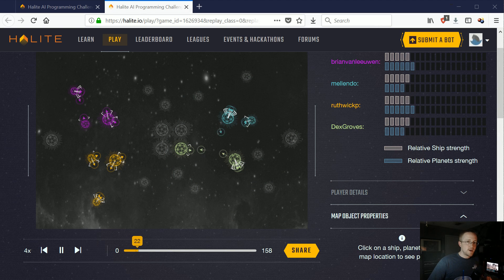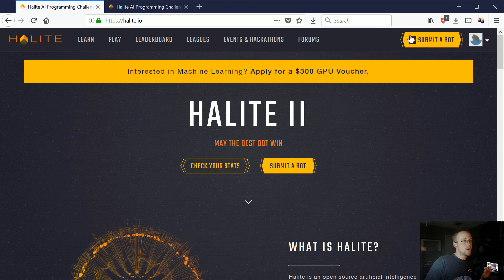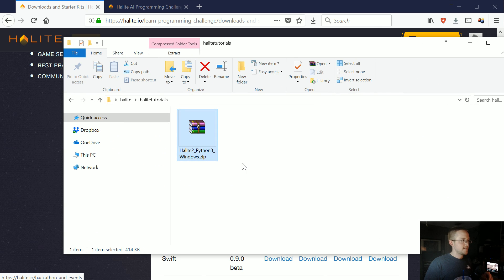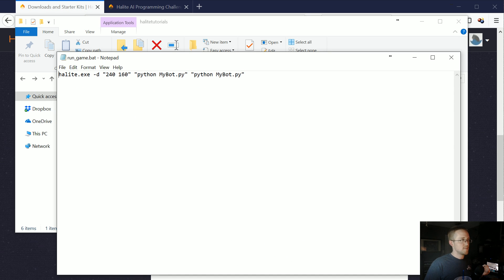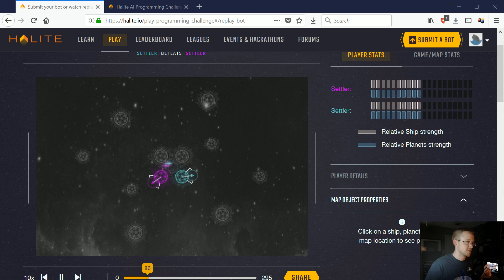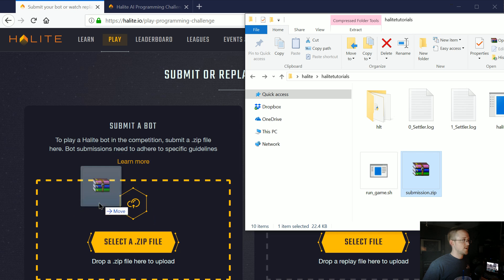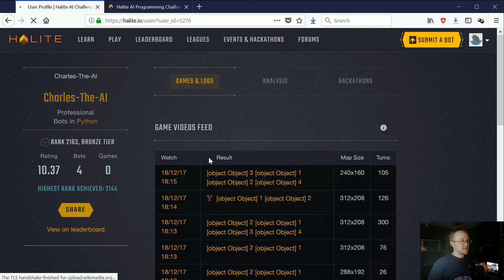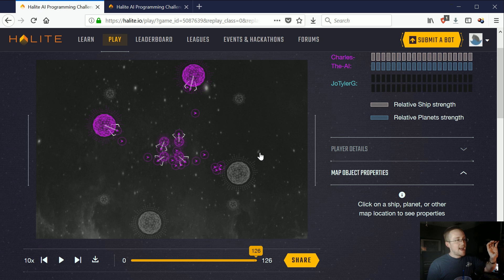Introduction - Halite II 2017 Artificial Intelligence Competition p.1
Halite a multi-player game environment, where you write a bot in just about any major programming language, and you can compete against other people who have done the same thing. In the latest challenge, Halite II, the idea is to "mine planets" with your ships, which allows you to create more ships to further mine more planets. You can also engage in combat with other player's ships and even destroy the planets.